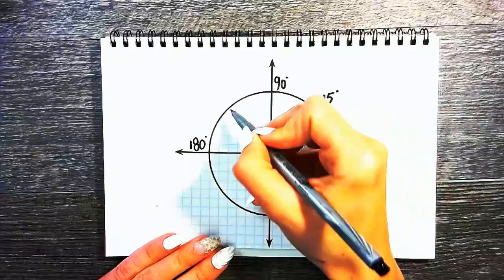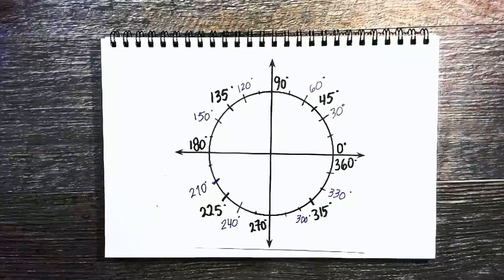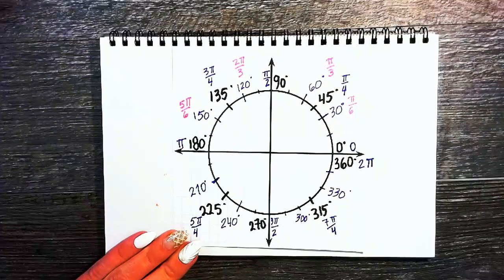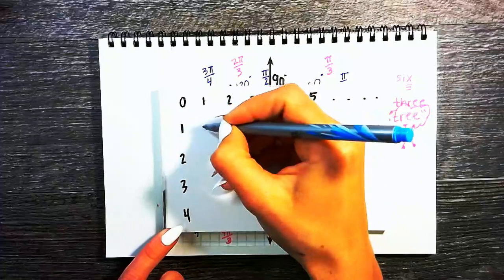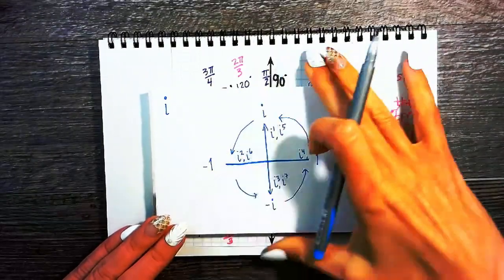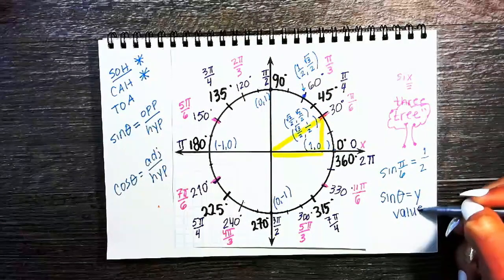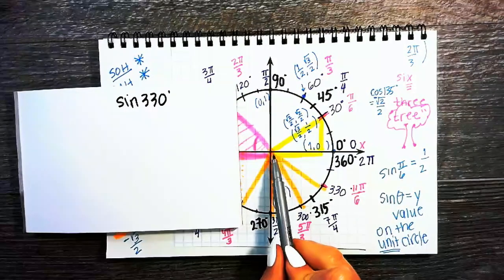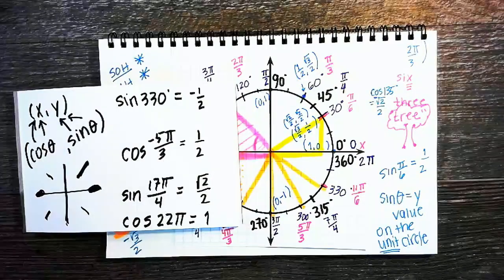The SINE & COSINE from the Unit Circle